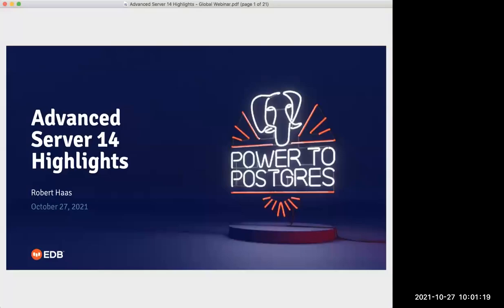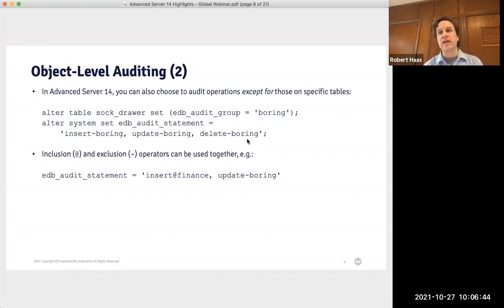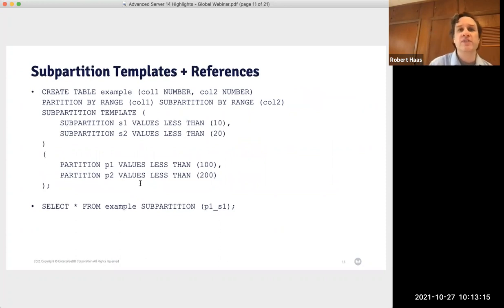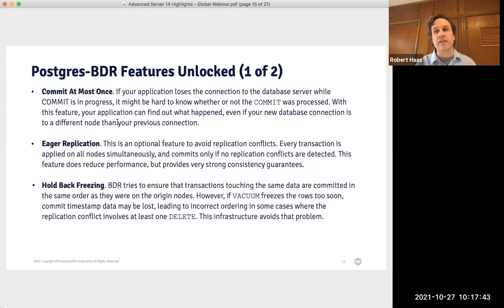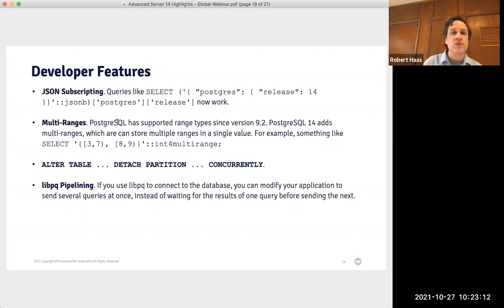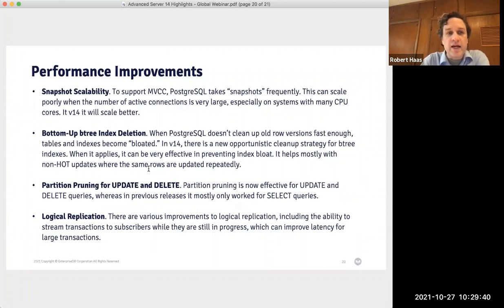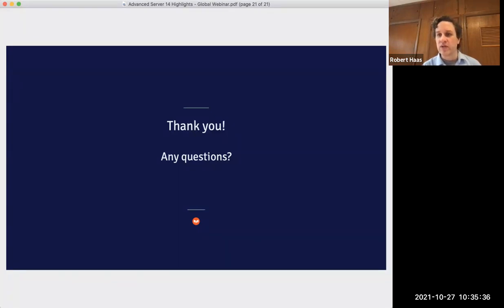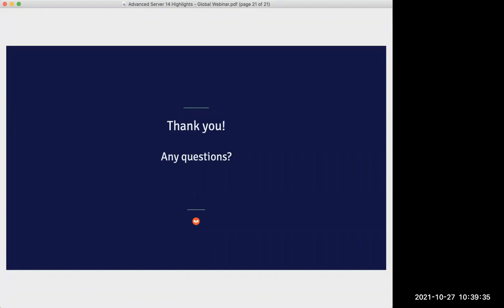Webinar: EDB Postgres Advanced Server 14 Highlights with Robert Haas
Join Robert Haas as he goes through what’s new in Advanced Server 14. There are some great new features which were developed specifically for EDB Postgres Advanced Server 14, and Advanced Server 14 will also feature better integration with Postgres-BDR (bi-directional replication). As always, new features of PostgreSQL14 are also included in Advanced Server 14.

Key takeaways:
- New auditing and logging features designed to meet the needs of enterprise users.
- Performance and developer-centric features from PostgreSQL 14.
- Unlocks the full power of BDR, making it easier than ever to migrate Oracle applications with extreme availability requirements.

Speaker: Robert Haas, VP & Chief Database Scientist,